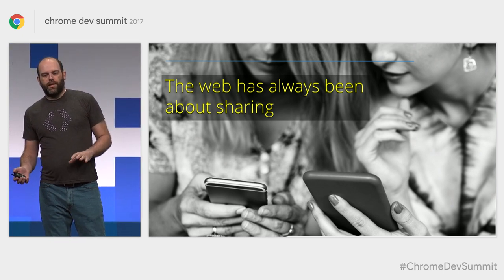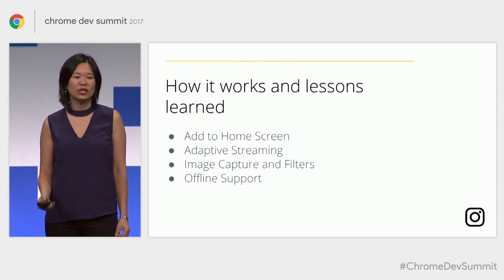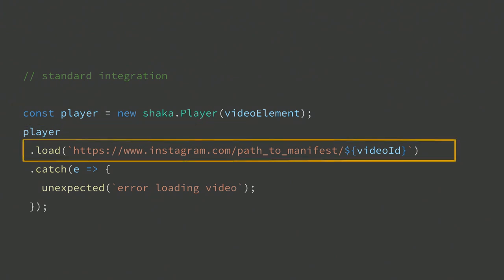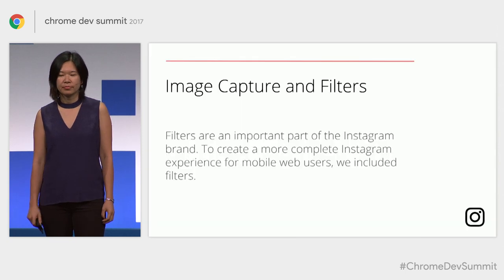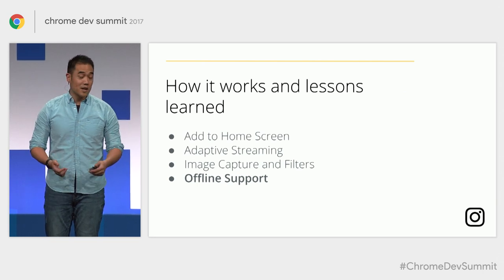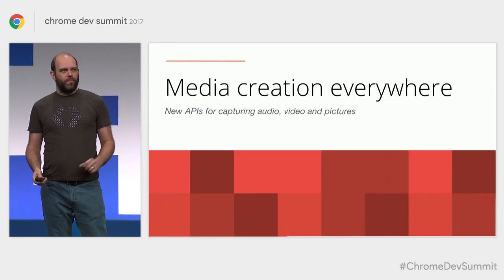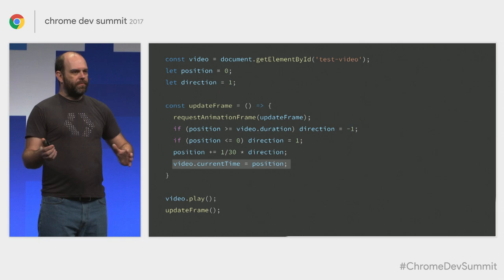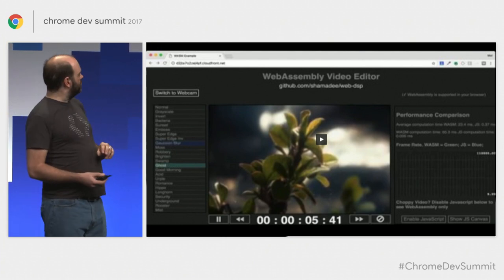Creating Media Without an App (Chrome Dev Summit 2017)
Recent advances in web technology are enabling more people to create and share media. Jennifer Lin, Mat Scales and Peter Shin cover some of the new APIs available that make this possible on the web. In addition, the Instagram team go through their experiences using some of these APIs to rebuild their mobile web experience, making it easier for people in emerging markets to share their experiences on Instagram. They take you through their journey of bringing an app-like mobile web experience to those who have limited storage on their devices or unreliable connections.

event: Chrome Dev Summit 2017; re_ty: Publish;